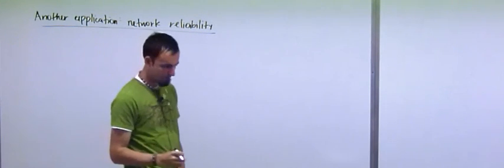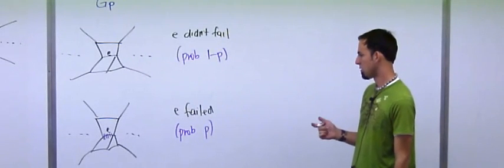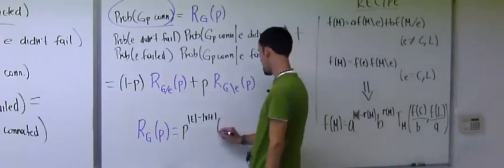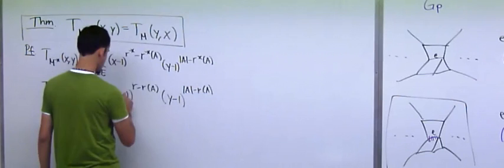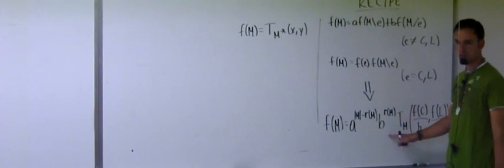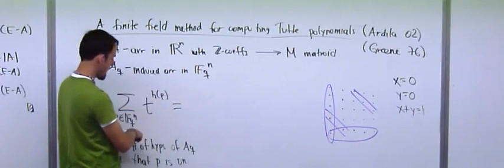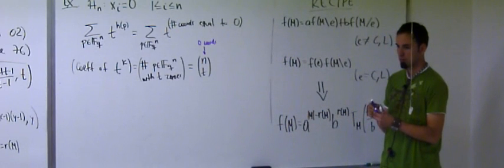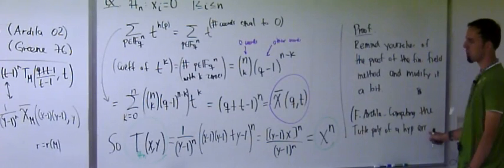Lecture 34 . Matroids (Federico Ardila)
The probability of reliability of a network is an evaluation of its Tutte polynomial. If M and N are matroids dual to each other, then T_M(x,y) = T_N(y,x). Tutte polynomials can be computed by solving an enumerative problem over a finite field.

Spring 2007